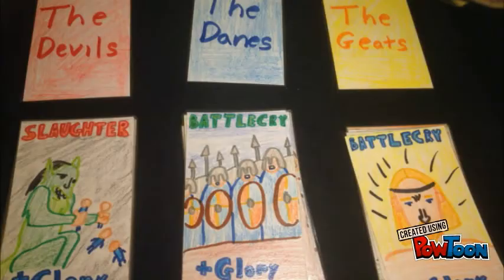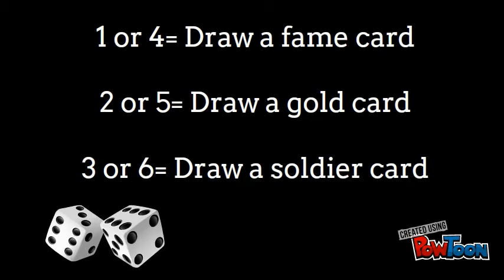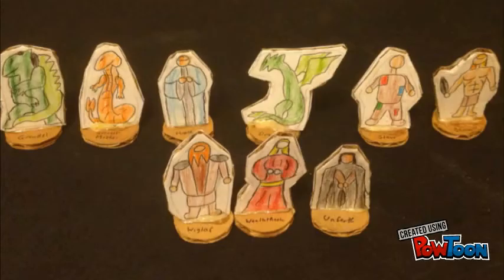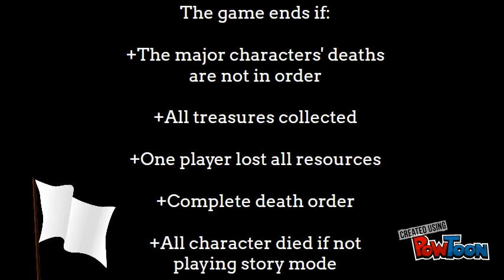Beowulf: The Epic Legend- 3 Minutes Board Game Review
Homemade board game "Beowulf: The Epic Legend" 3 minutes review
Based on the epic of Beowulf and 2007 movie